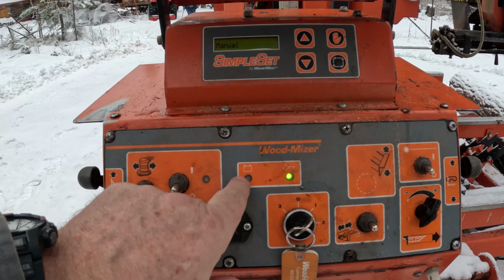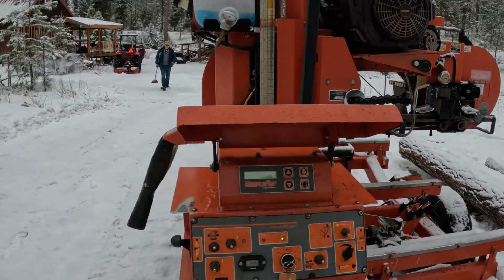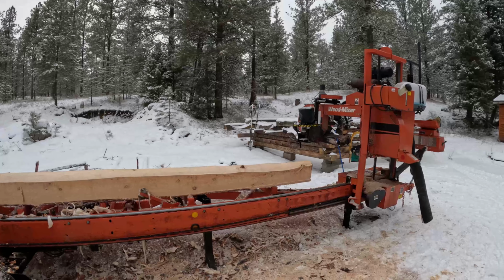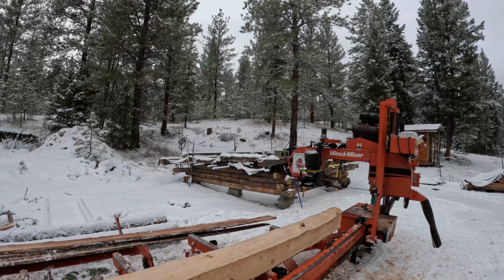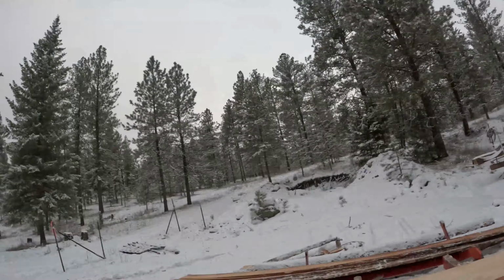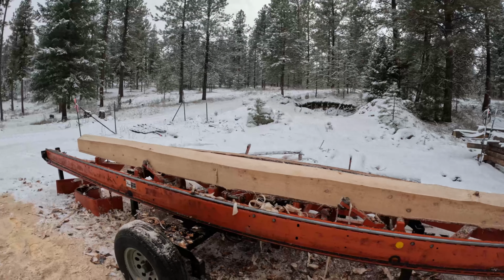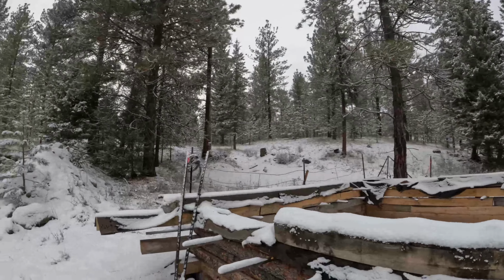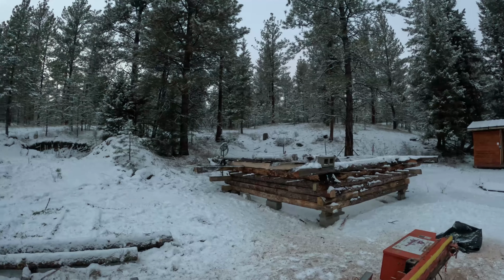Sawmilling D-Logs in the Snow for our Off Grid Cabin Build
Join us on our off-grid cabin build journey as we use our Woodmizer sawmill to mill D-Logs and as a workbench to peel the D-Logs on for our cabin.

Sawmilling D-Logs is easy enough but peeling the logs afterwards has been my weak point so I decided it was time to suck it up and get to peeling the logs for our D-Log cabin build.

D Log Cabins are pretty easy to build and making the D Logs themselves is fairly easy however, it's important to make sure the stress in the log ends up vertical when building the wall as well as making sure the heart is either close to the center of the log or not in the log at all.

Worried about EMP?  Lightening blowing up your sawmill? Get one of these so you won't have to worry

00:00 Intro
00:52 Sawmilling
05:40 Peeling the D-Log
11:30 Setting the d-log on the wall